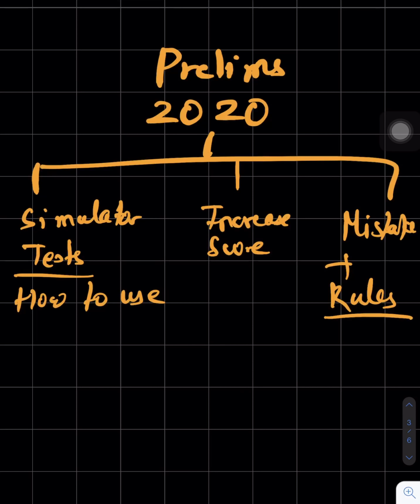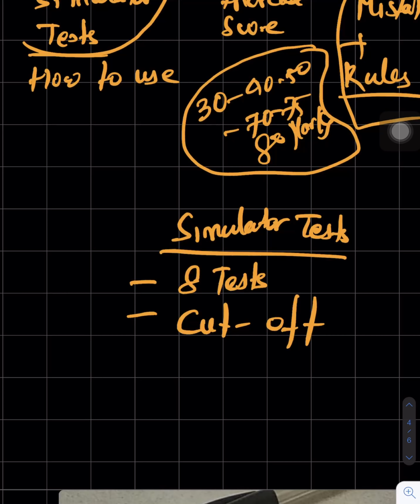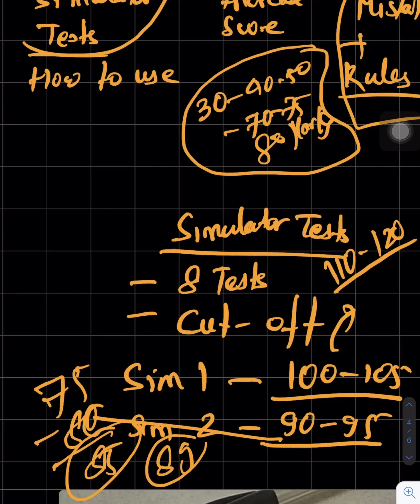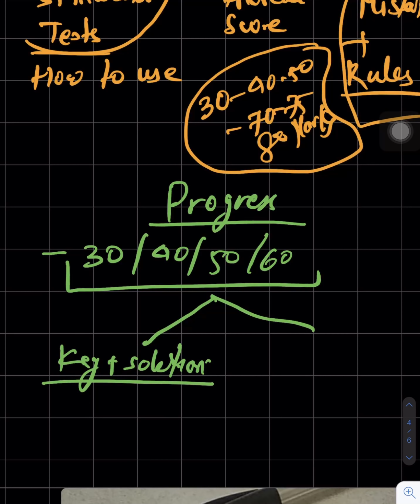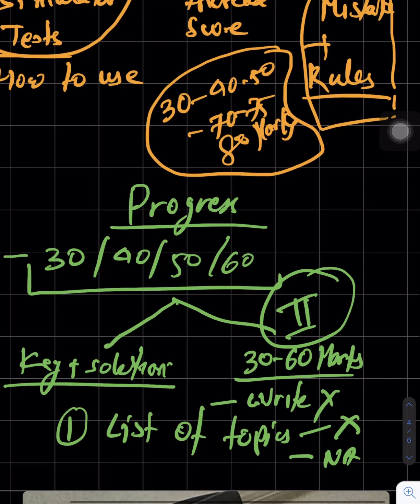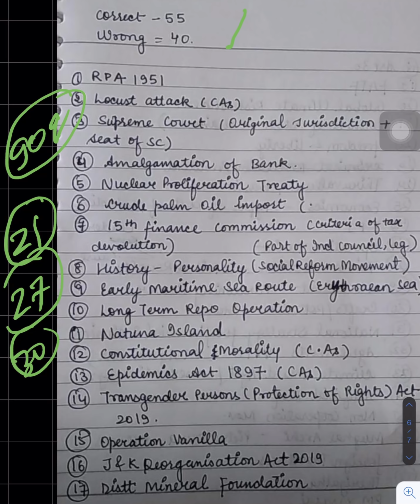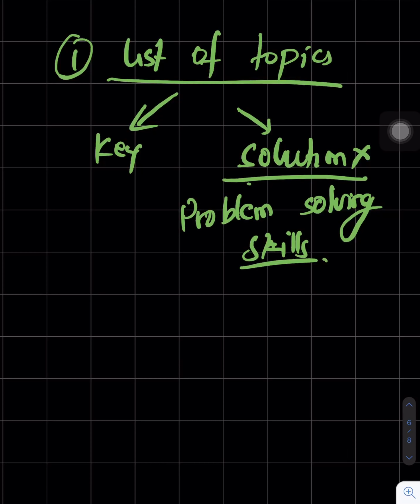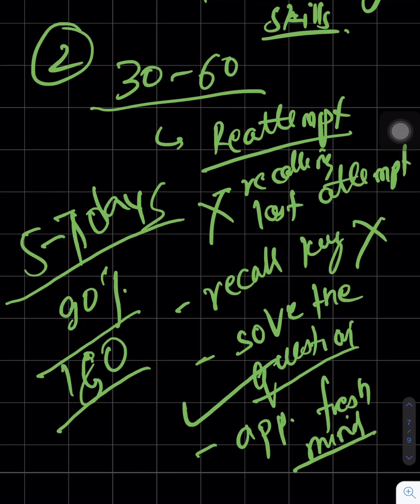Simulator Test Cut Off + Improving Marks in Subsequent Tests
In this video, we are trying to explain the target marks for Simulators for Prelims 2020. Also, it shows how to improve the marks in subsequent Tests. Please wait for a second video for Best Practices & rules for Last Days of the Exam.